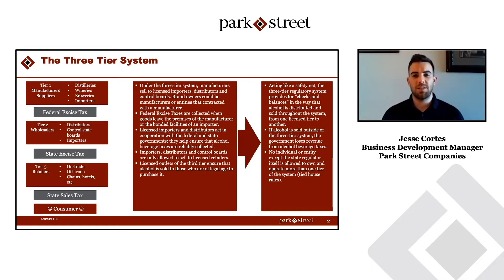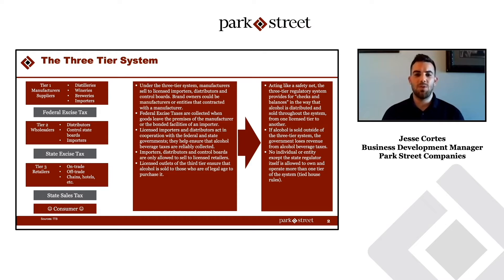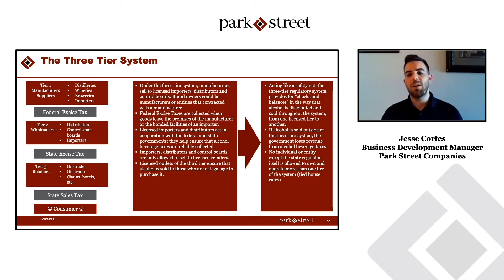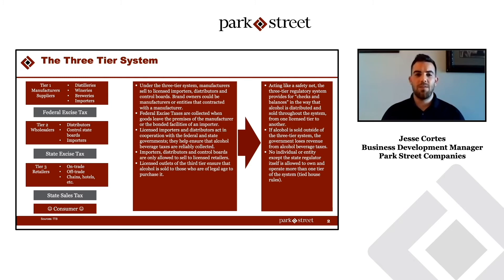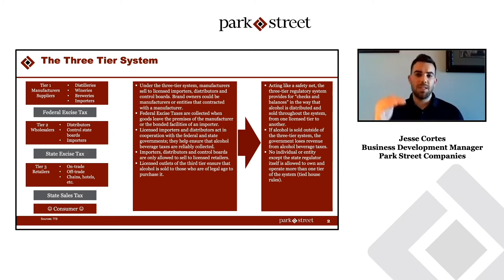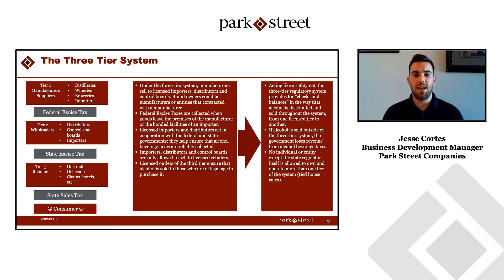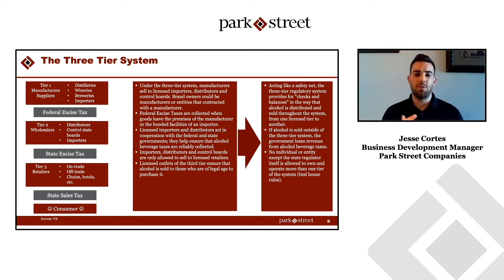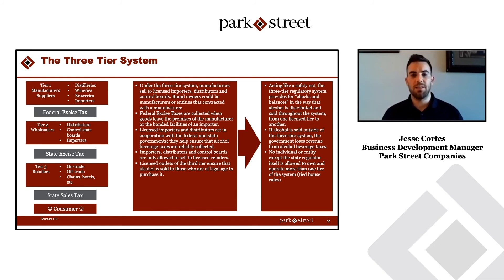What is the Three-Tier System for Alcohol?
All alcohol sold in the U.S. must go through the three-tier system. In this video, Park Street Business Development Manager Jesse Cortes breaks down history of the three-tier system and explains the basic concept behind how it works.

📚 Check out Park Street's Guide to Getting Started in the U.S. Market